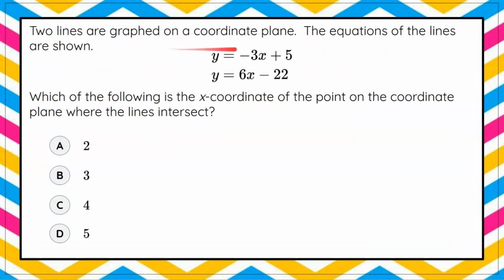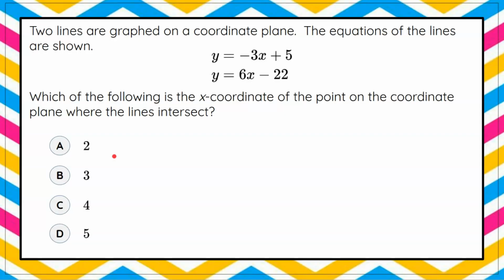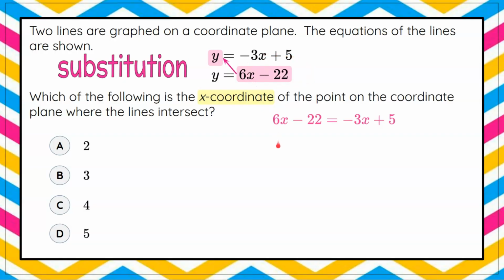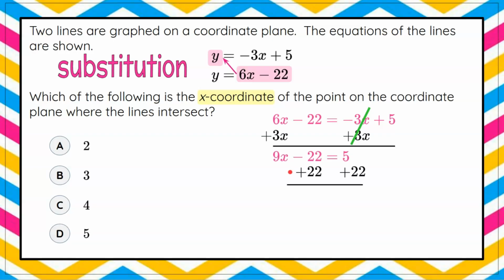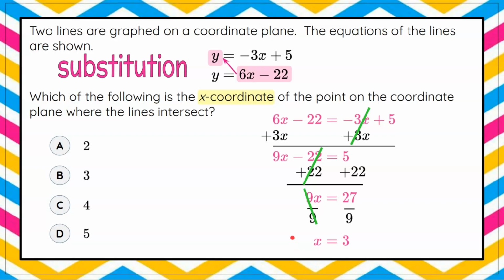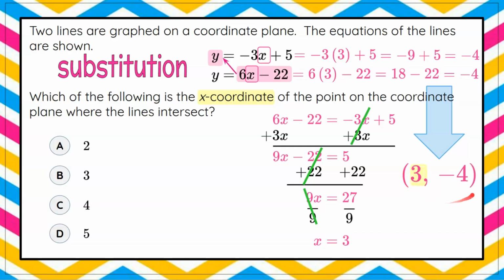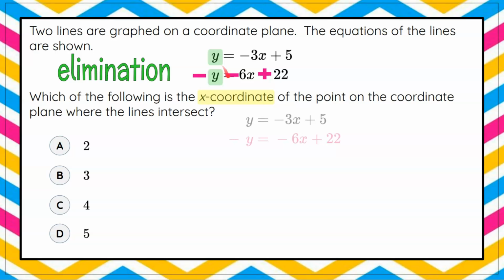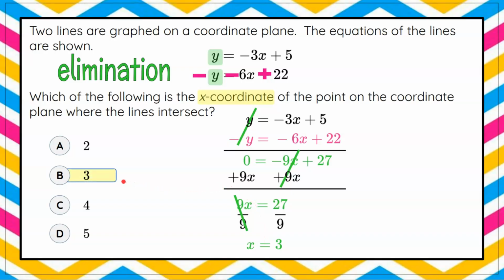Solving a System of Linear Equations TWO Ways | Algebra | HS.A-REI.D.11 🖤💙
In this math video, we tackle a system of linear equations and focus on finding the x-intercept of the point where the two lines intersect. Both equations are written in slope-intercept form (y = mx + b), but since one of the y-intercepts is -22, graphing would not be the most practical approach.

Instead, we walk through two efficient algebraic methods. First, we solve the system using substitution, carefully isolating a variable and substituting step by step to find the solution. Then, we solve the same system using elimination, showing how to align and combine equations to eliminate a variable and solve systematically.

Along the way, we reinforce key concepts and highlight strategies for choosing the best method. An exemplar solution is clearly modeled and explained so you can follow each step with confidence and deepen your understanding of solving systems algebraically.

00:00 Introduction
00:11 The Question
00:42 Understanding the Problem
01:05 Using Substitution to Solve a System of Linear Equations
03:38 Using Elimination to Solve a System of Linear Equations
04:39 The Solution

Algebra

Represent And Solve Equations And Inequalities Graphically

HS.A-REI.D.11  Explain why the x-coordinates of the points where the graphs of the equations y = f(x) and y = g(x) intersect are the solutions of the equation f(x) = g(x); find the solutions approximately, e.g., using technology to graph the functions, make tables of values, or find successive approximations. Include cases where f(x) and/or g(x) are linear.

A-REI.D.11 Given the equations of two lines, identify the x-coordinate of the point at which the lines intersect.